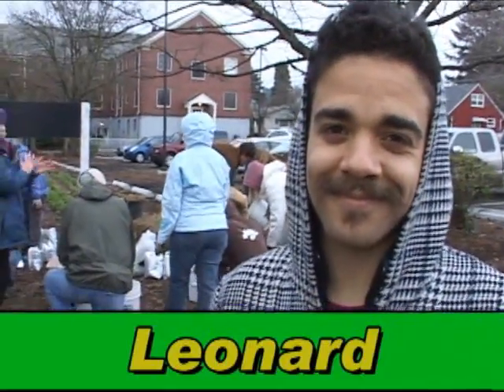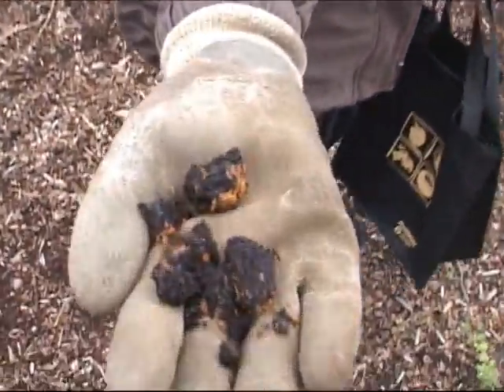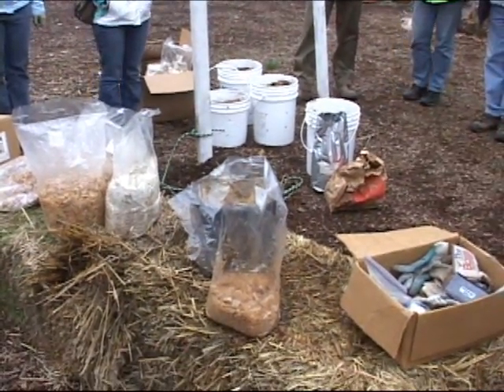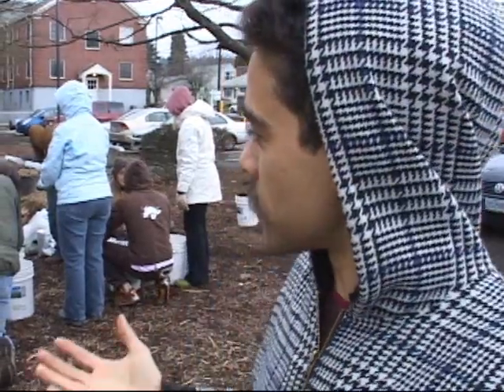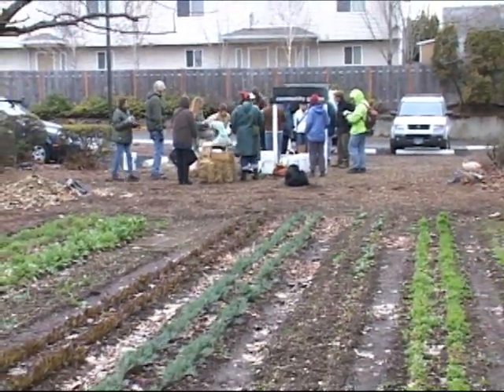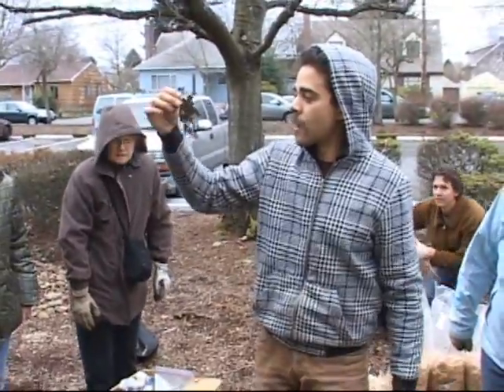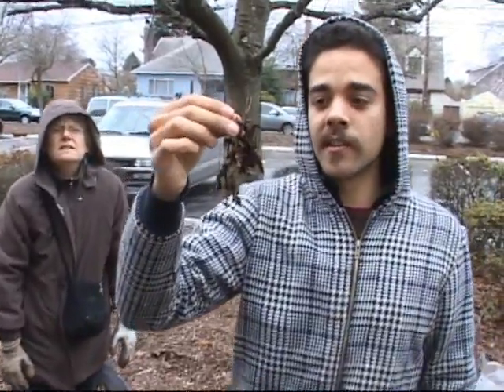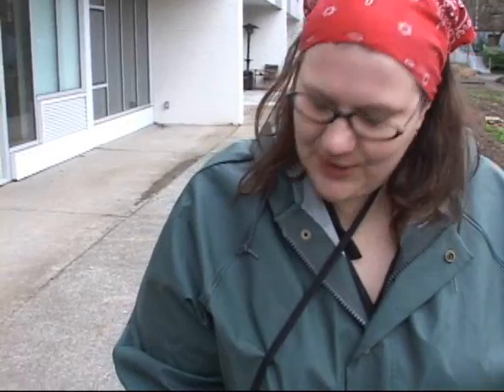Bright Neighbor TV - Fun with Fungi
Mushrooms are a fantastic food, they help remediate soils, and are one of the easiest solutions every person can employ to help fix planet earth and feed our families. You can take these courses through Bright Neighbor University.